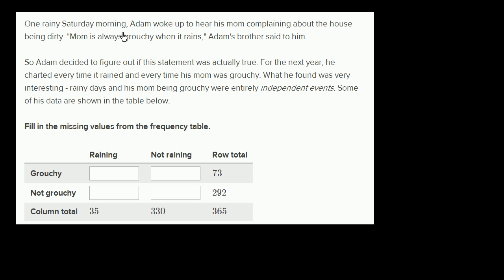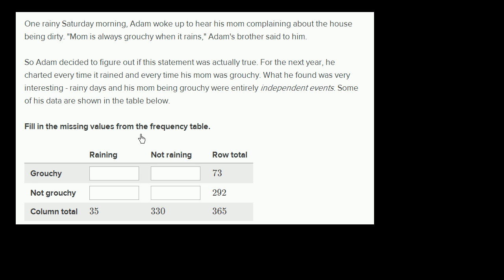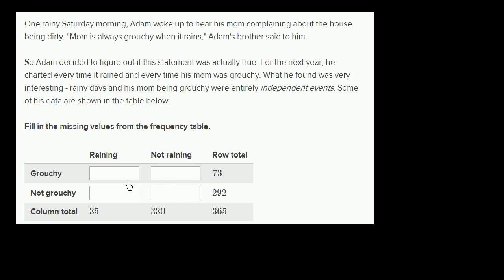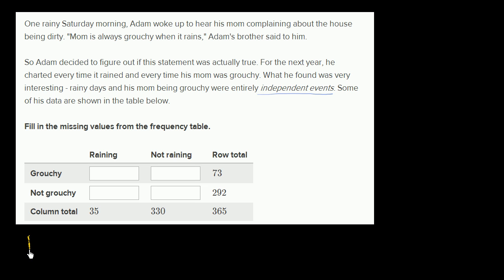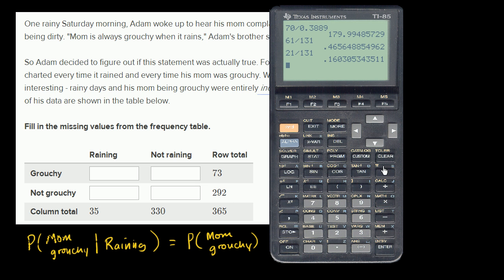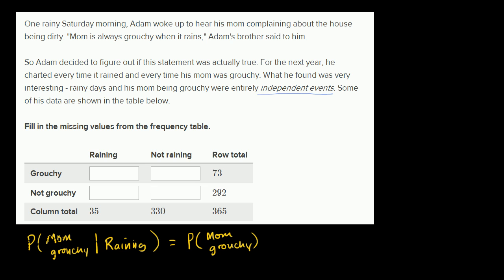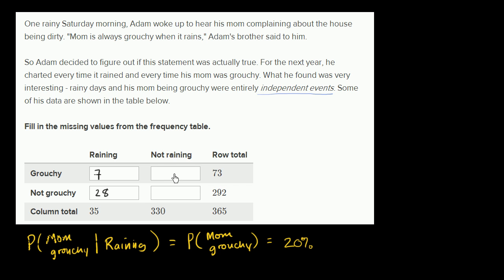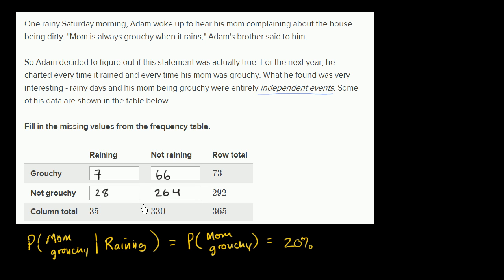Filling out frequency table for independent events | Probability and Statistics | Khan Academy